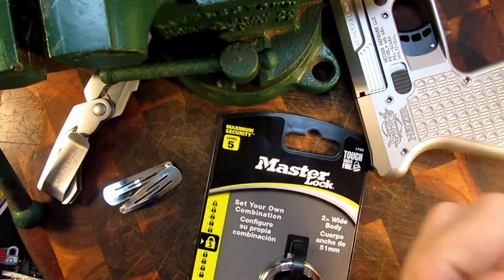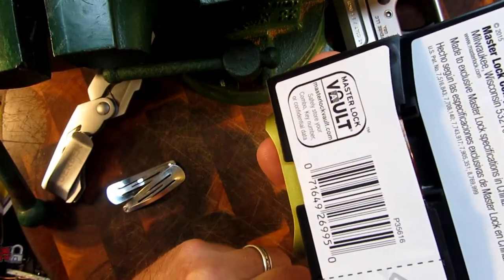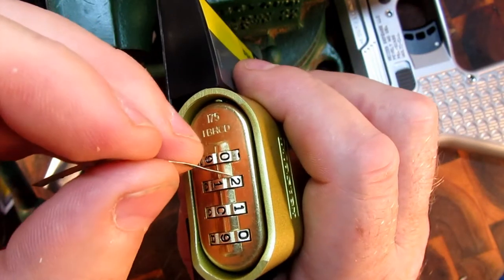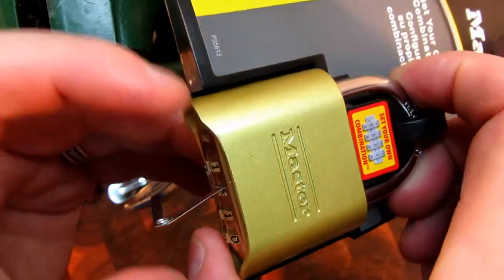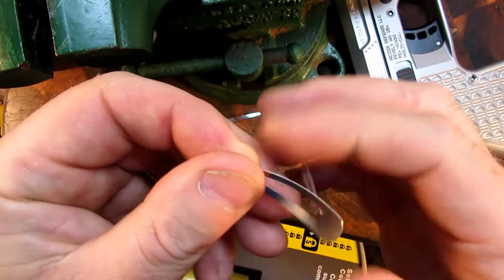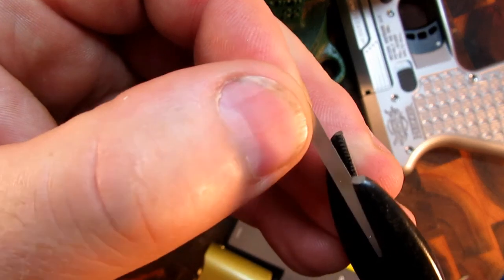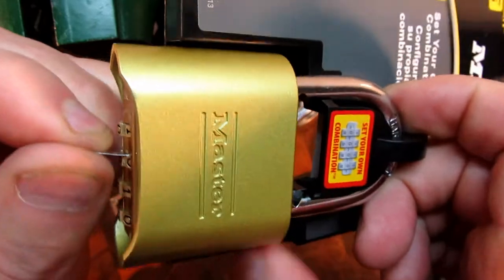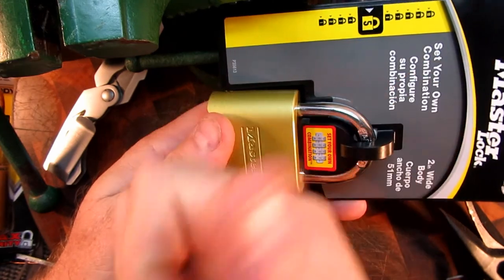New MASTER LOCK 175D Opened With HAIR CLIP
Amazon link Master Lock 175D